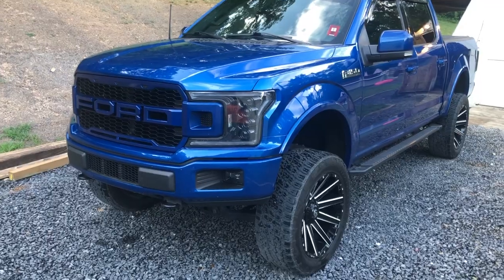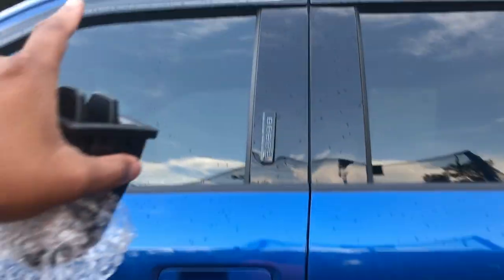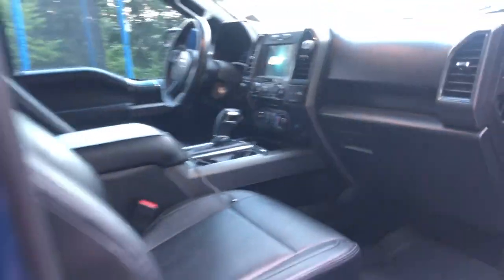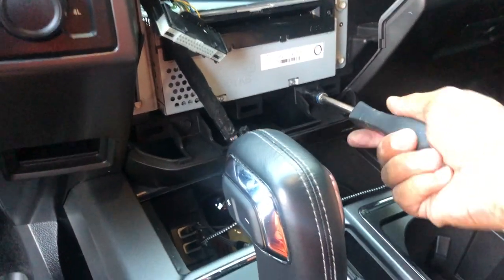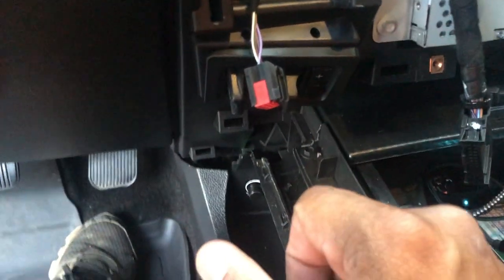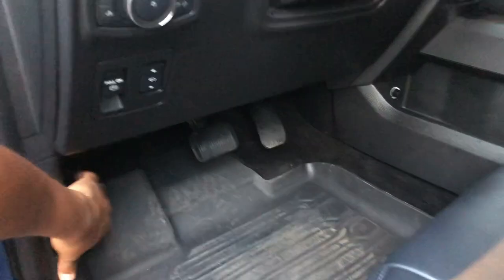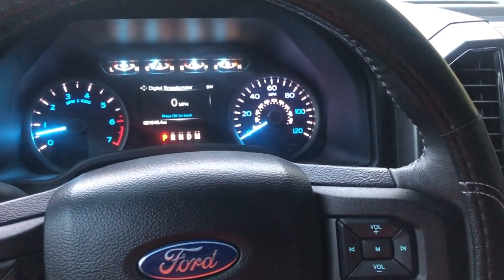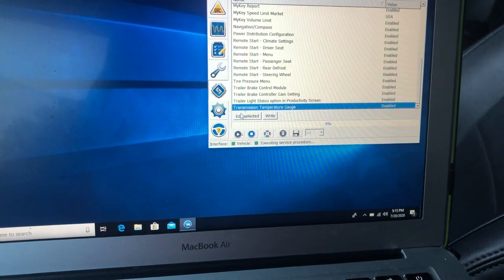2018 Ford F150 Trailer Brake Install Activation **FORScan Changes**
After the devastating loss of big black, I decided to make some changes to big blue. LOL. Big black was my more work inspire truck.Therefore, big blue did not have a trailer break. Time to make some changes. This is how you install the trailer break, it is pretty easy. Took me all of 30 minutes to do. Hopefully this video help someone else out. Make sure you have the correct fuse box with the 30 amp and fuse 24 location and FORScan!